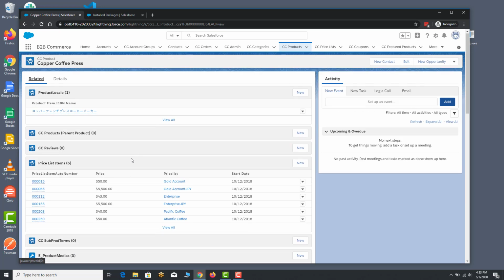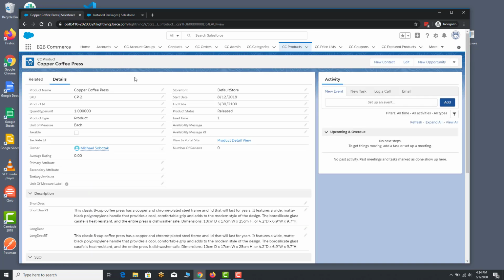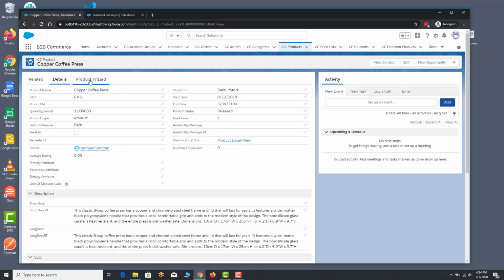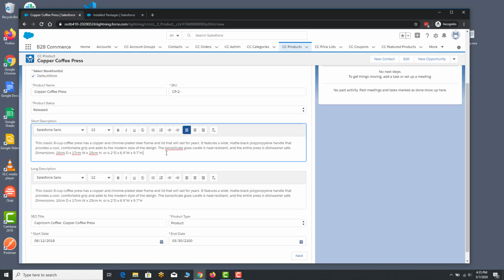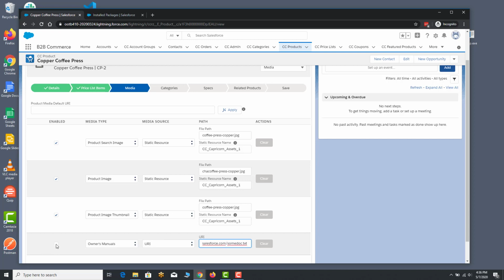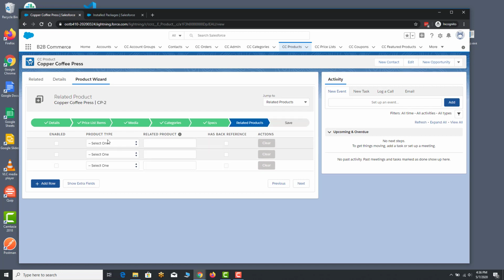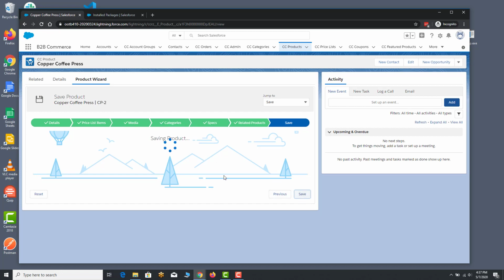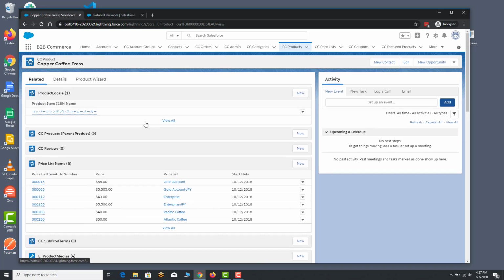B2B Product Wizard clip 1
I show how to add the component to the CC Product record page layout, and then how to use it to edit the data for an existing product.